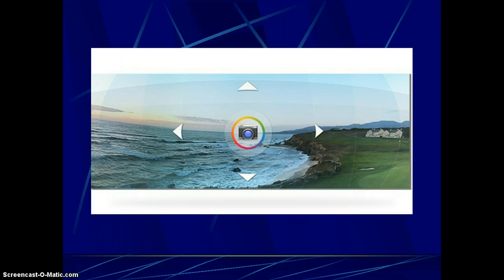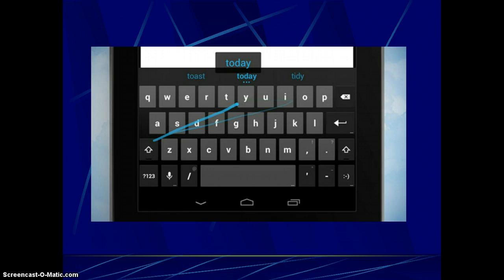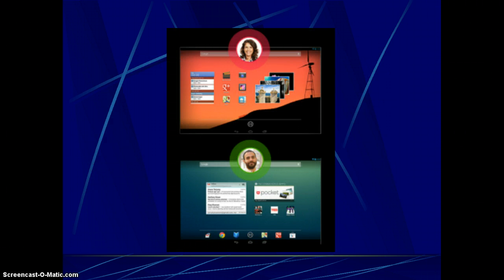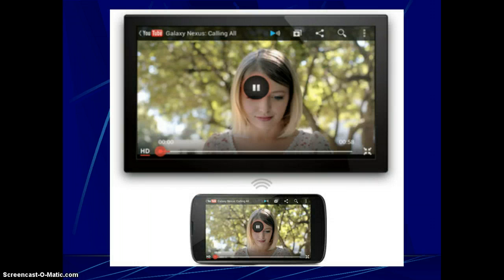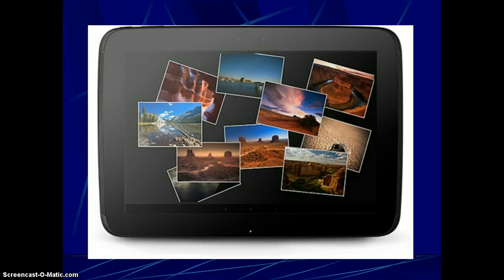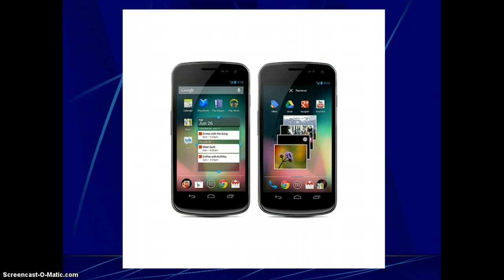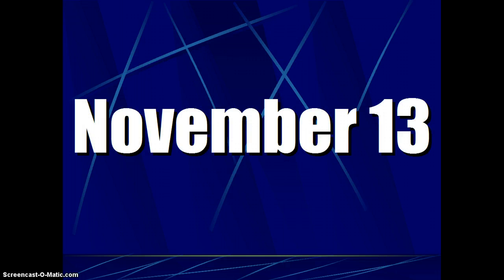Android 4.2 Overview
Watch this video for a brief overview of Google's all-new mobile operating system for tablets and SmartPhones.

Also, if you like this video, you may be interested to check out CTN's website at ctntechnews.com!